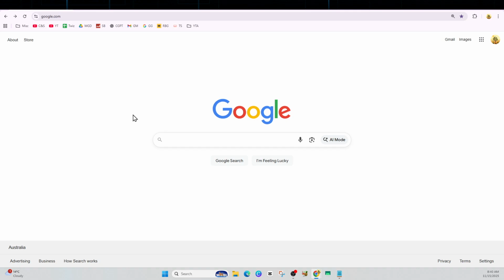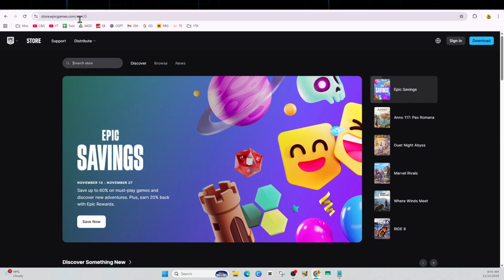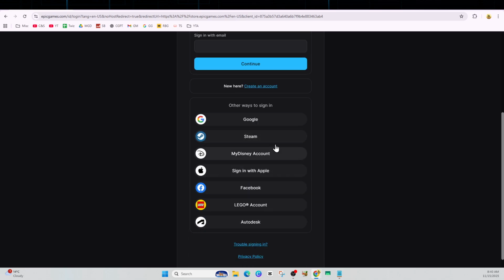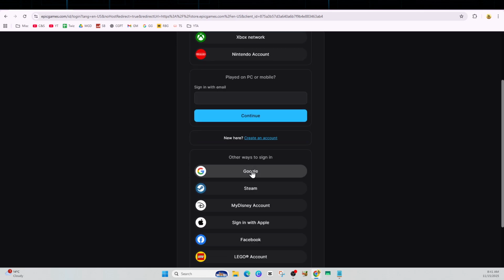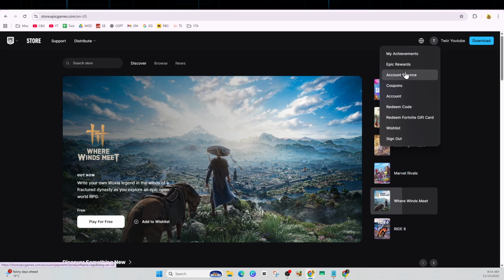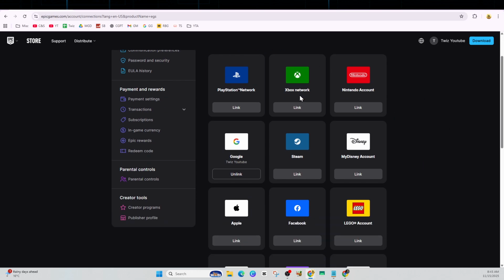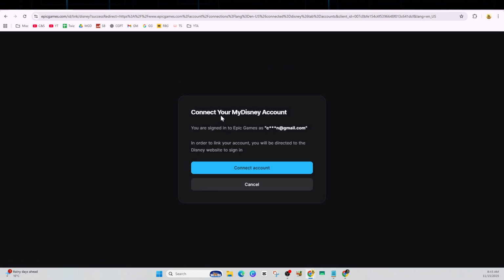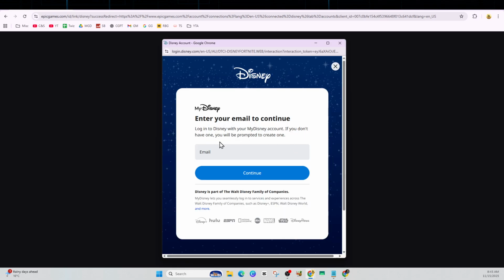How To Link Disney Account To Fortnite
Learn how to link your Disney account to Fortnite with this quick and easy step-by-step guide. This video shows you exactly where to connect both accounts so you can claim exclusive Fortnite rewards, bundle bonuses, or special Disney promotions. We’ll walk through the linking process, verification steps, and how to confirm that your accounts are successfully connected. Follow along to link your Disney account to Fortnite in just a few minutes.